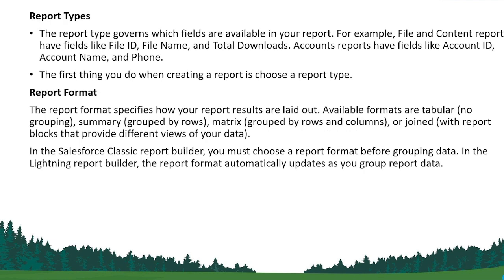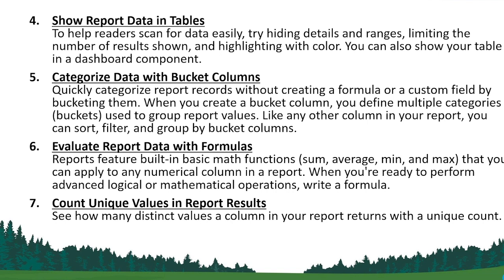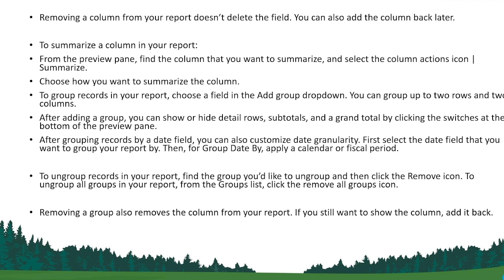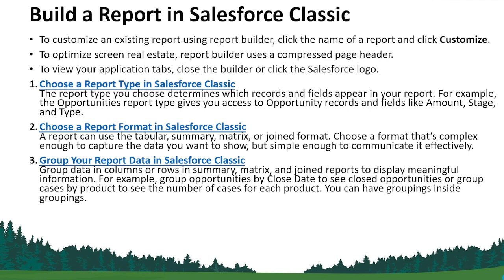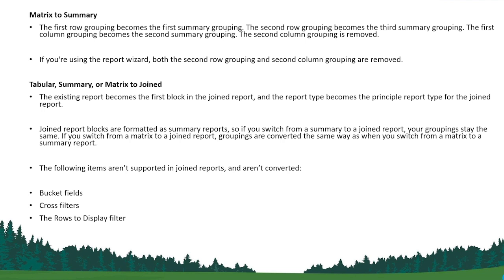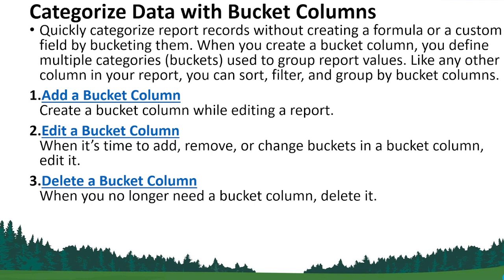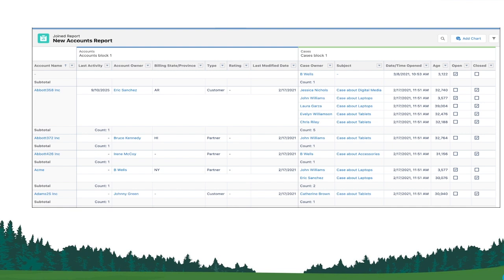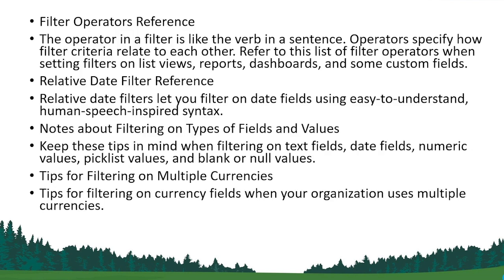Introduction to Reports SF 19 V1